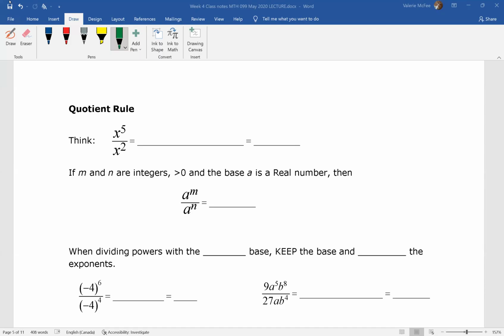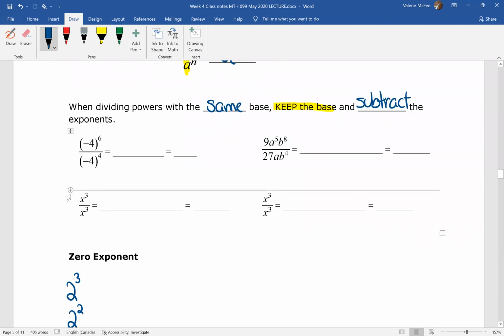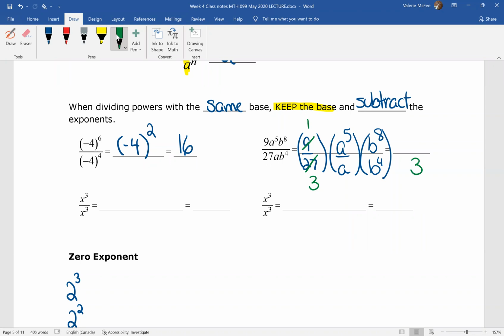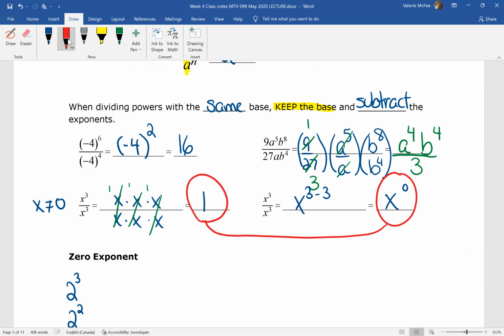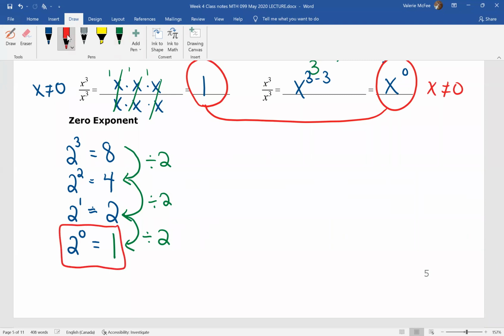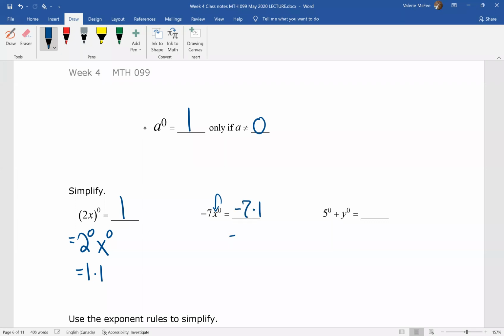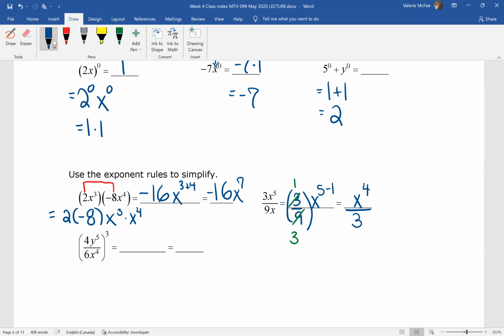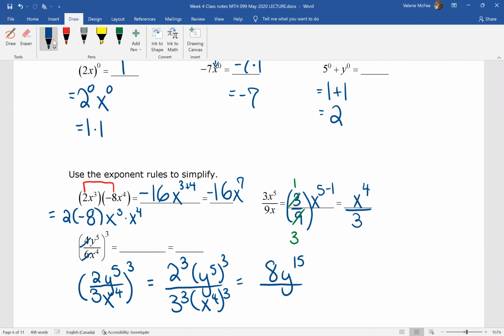4D Quotient Rule